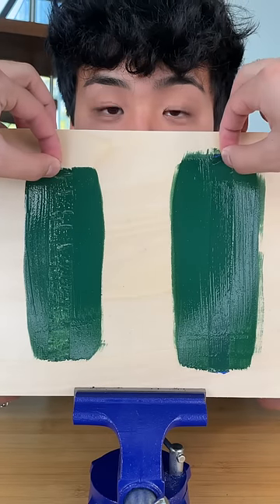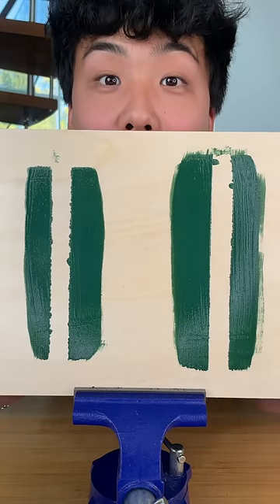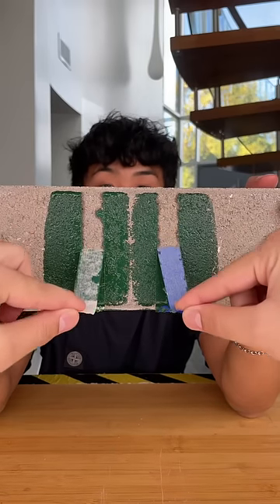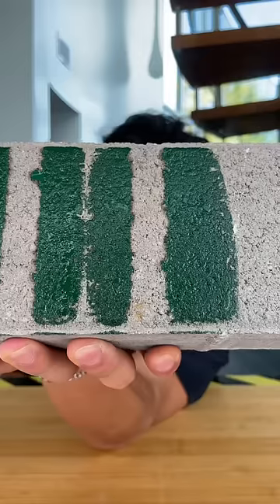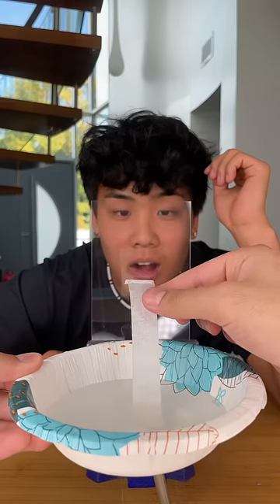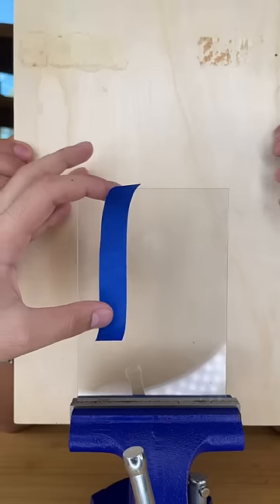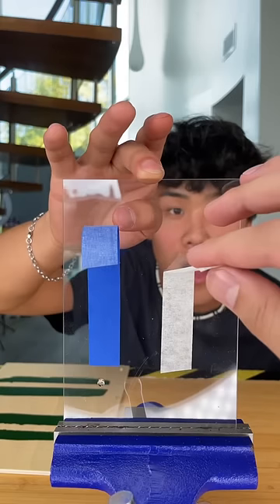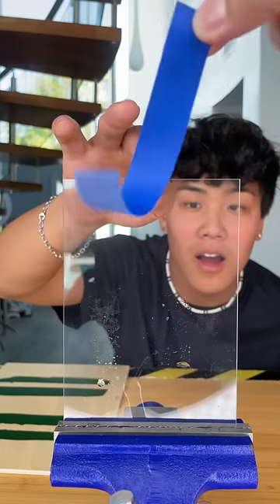Cheap Vs Expensive Painters Tape!